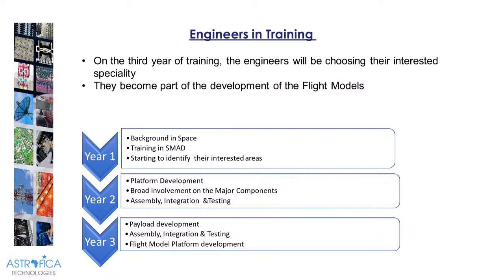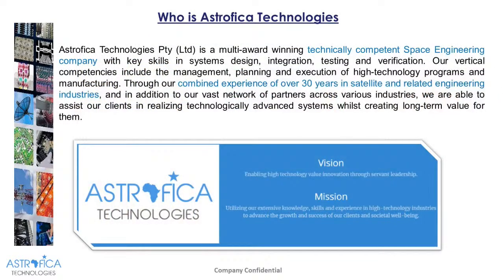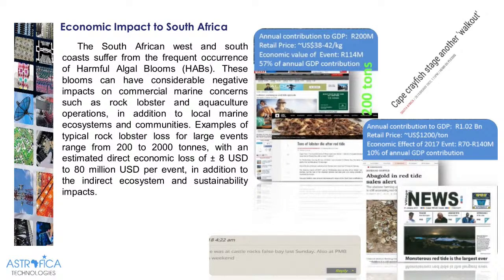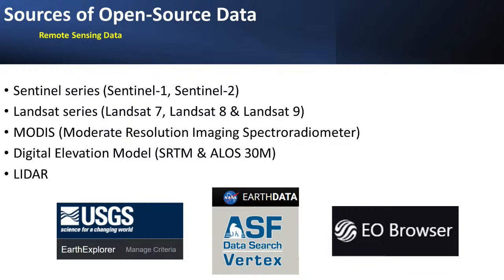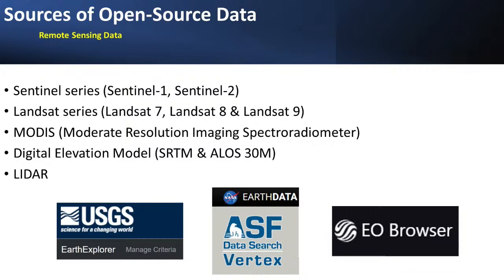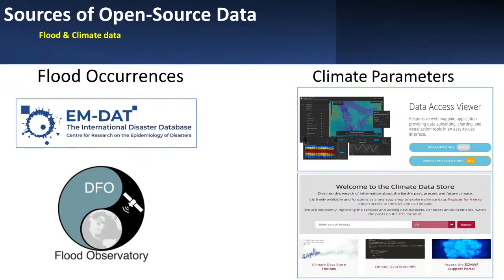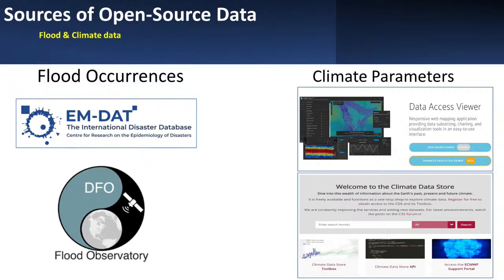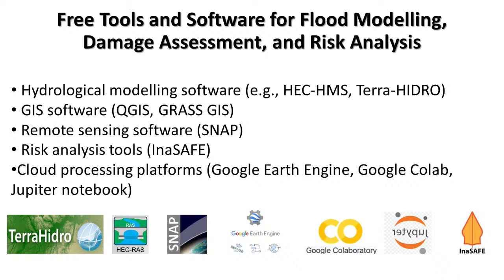2023 MALAWI SPACE CONFERENCE - DAY 2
SPACE APPLICATIONS FOR SUSTAINABLE DEVELOPMENT